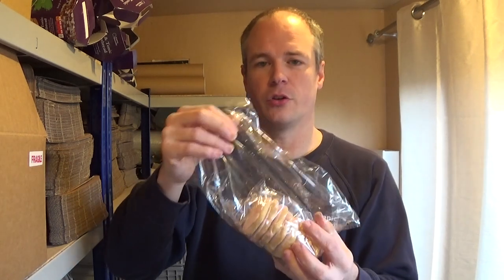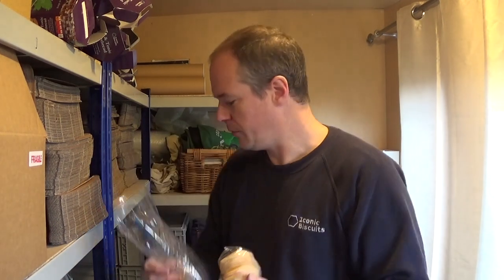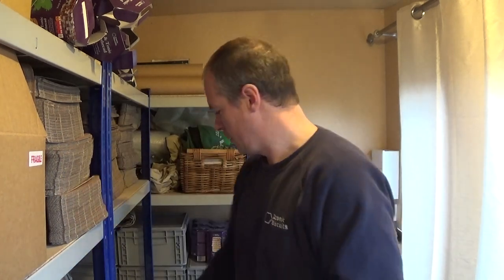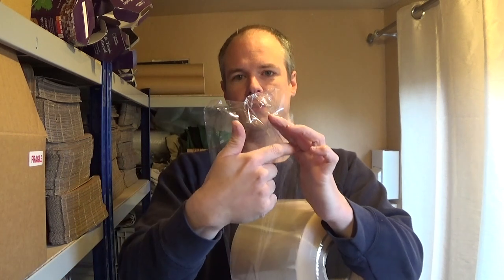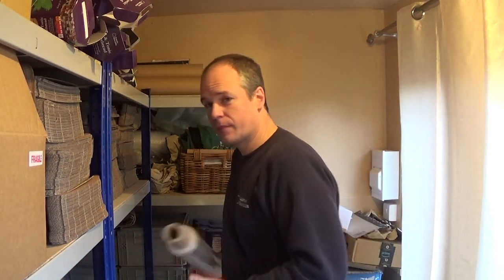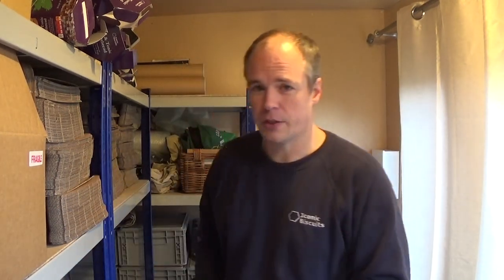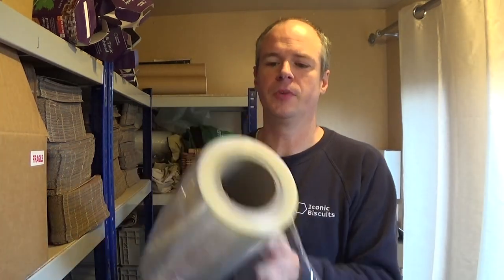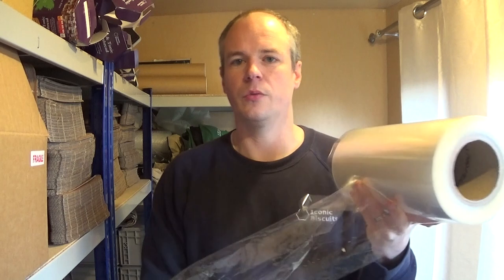How to Wrap Cookies in Plastic Film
Wrapping cookies gets harder as you start to sell more, with fewer bagging options available. These are the top three materials for wrapping cookies as your business grows and why you should never use clingfilm (Saran wrap).

Cellophane, or food safe bags are great for beginners but hand tying is time consuming and not suitable for a long shelf life, which retailers need.

L-sealer film, centre fold film or bakery wrap (all the same thing) is usually a Polypropylene, a hard wearing crystal clear material that can be heat sealed in a machine with an L shaped hot wire.

Flow wrap film, also usually polypropylene, is for high speed bagging by flow wrapping machines in bigger factories.